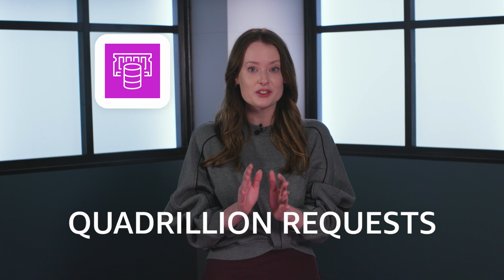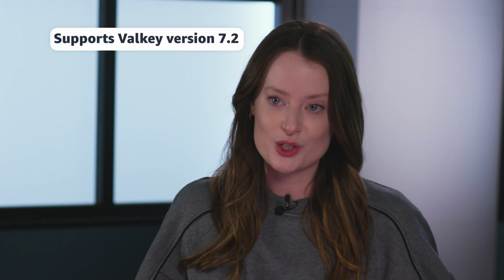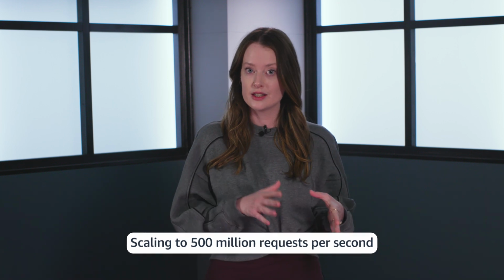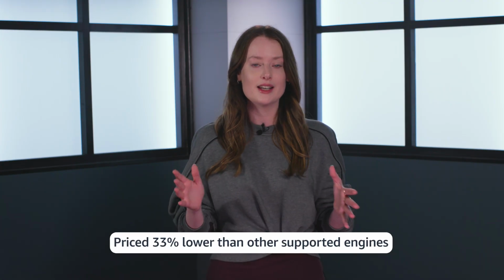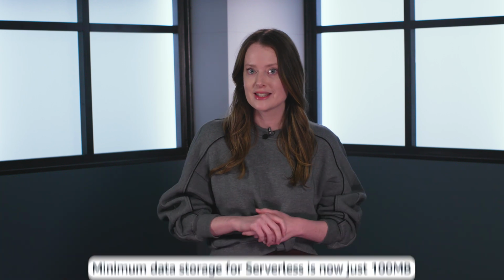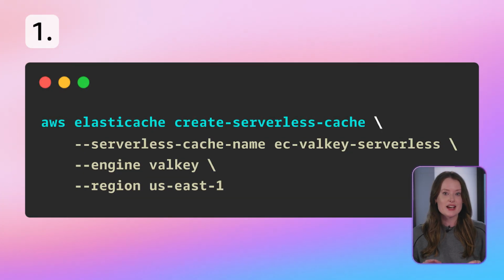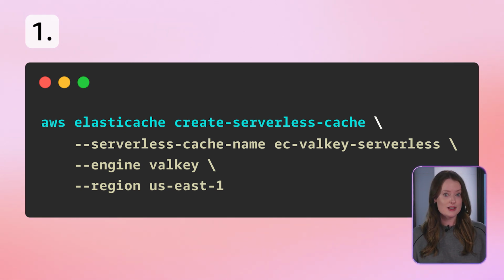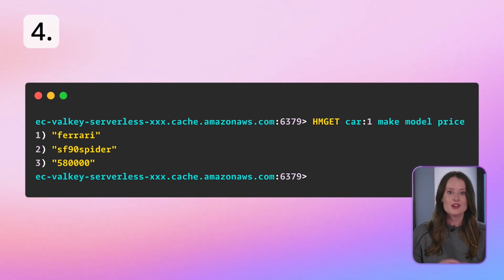Microsecond Latency at Scale: Amazon ElastiCache for Valkey Explained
Ready to enhance your application's caching layer? AWS Senior Developer Advocate Brooke Jamieson introduces Amazon ElastiCache for Valkey in this beginner-friendly guide. Learn about Valkey's impressive performance capabilities, including handling 500 million requests per second with microsecond latency. Go through the basics, from setting up your first ElastiCache for Valkey instance to connecting and performing simple operations with valkey-cli. Discover how Valkey offers cost savings and seamless compatibility with Redis OSS. Perfect for developers looking to get started with high-performance, cost-effective caching on AWS!

Resources:
🌐 Community.AWS Post

Follow Brooke!

Chapters:
00:00 Introduction to Amazon ElastiCache for Valkey
00:25 Technical Specifications and Performance
01:26 Cost Benefits and Pricing
02:33 Developer Experience and Compatibility
03:12 Setting Up Amazon ElastiCache for Valkey
03:41 Demonstration: Using valkey-cli
04:13 Conclusion